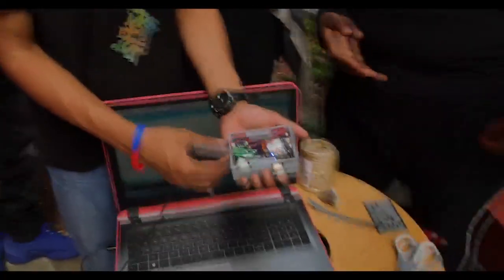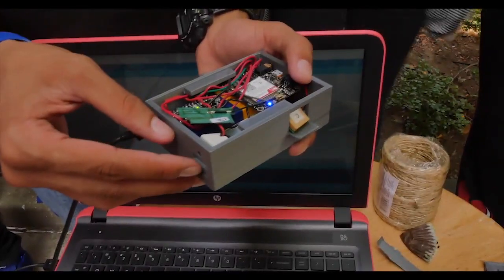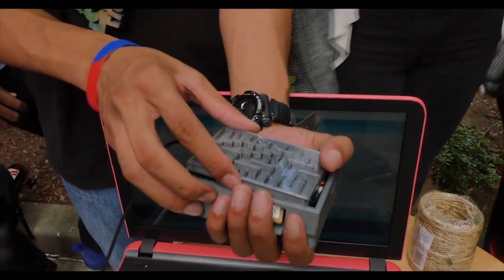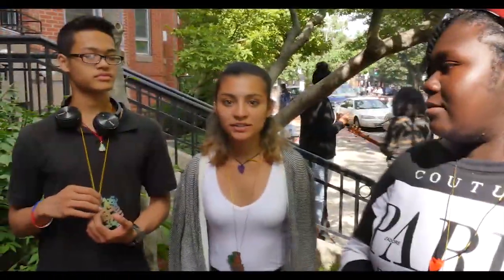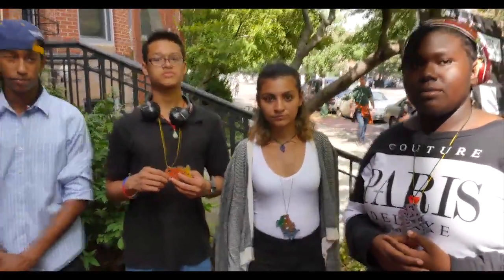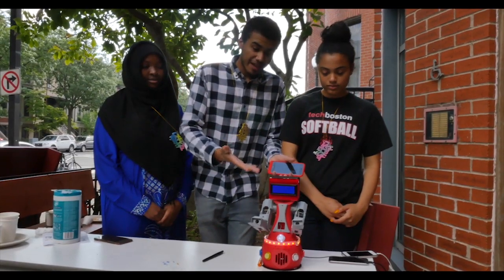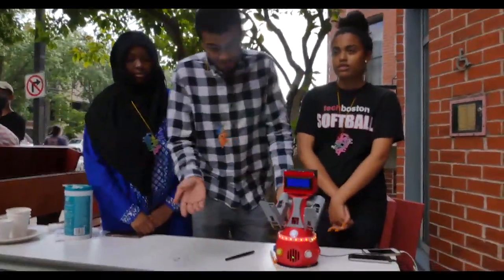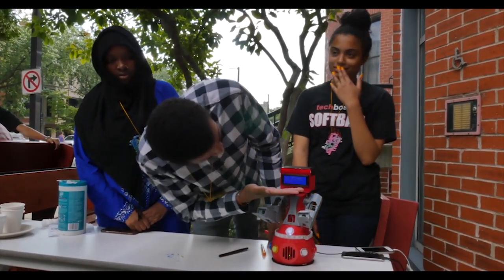Learn 2 Teach Teach 2 Learn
The South South End Technology Center's Learn 2 Teach Teach 2 Learn Program where high school kids learn coding and how to create inventions using a mother boards and all other kind of "techy" gadgets